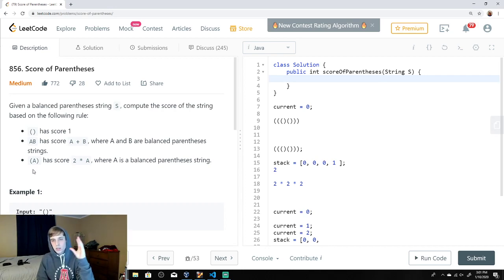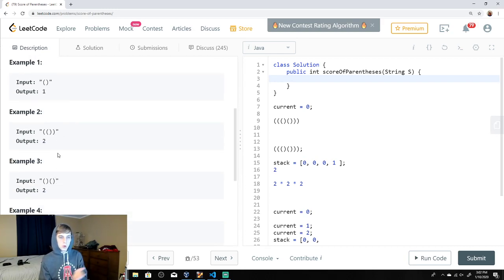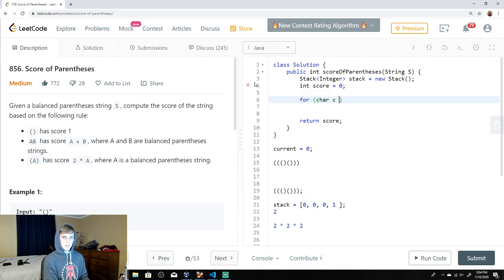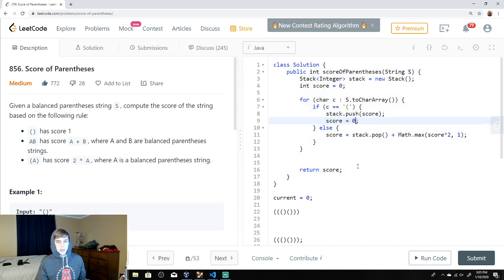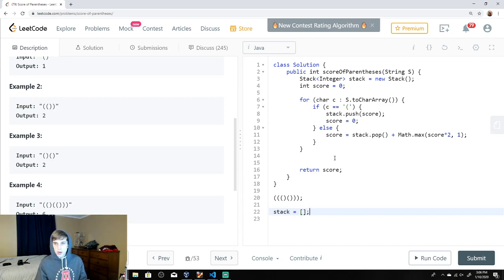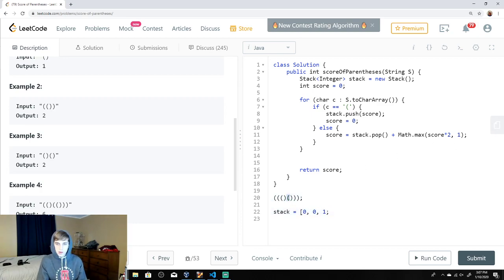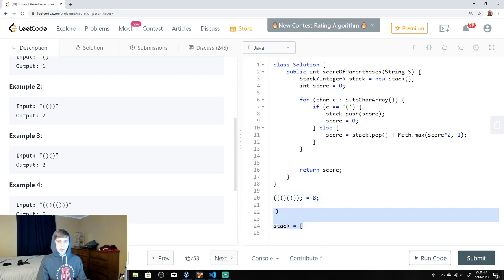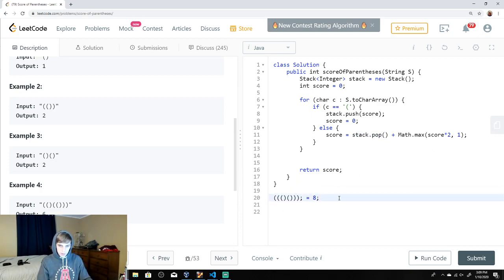LeetCode 856. Score of Parentheses (Algorithm Explained)